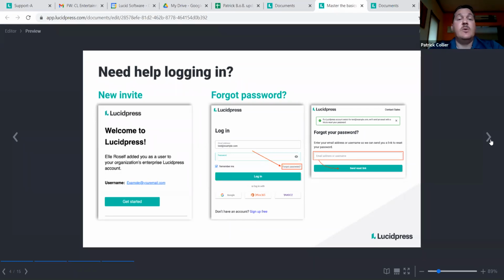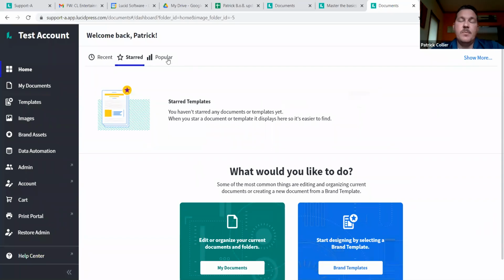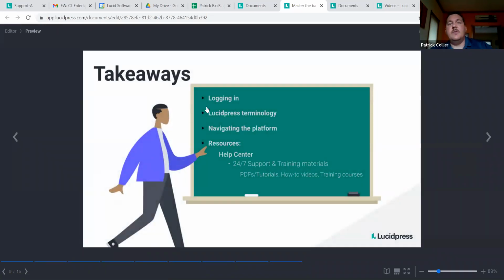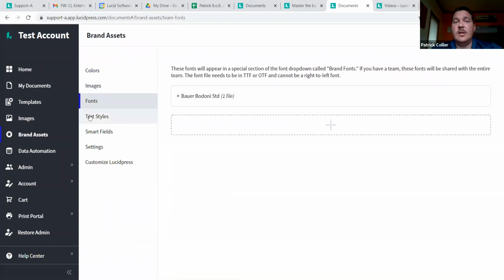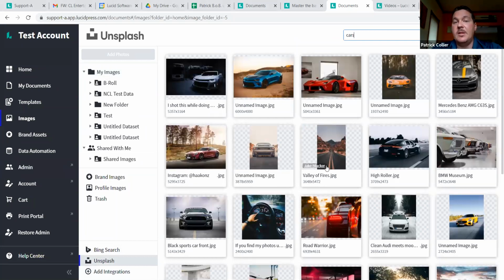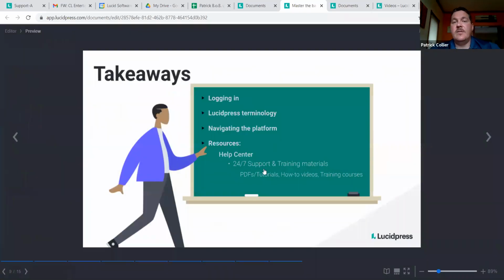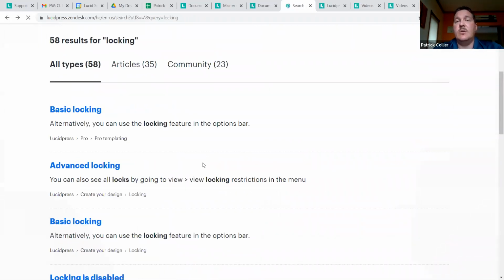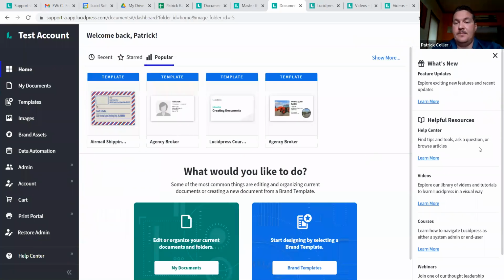Master the basics — Part 1 [May 2021]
Learn how to master the basics with Lucidpress in part 1 of our master the basics series.